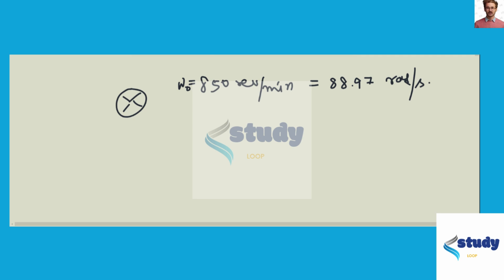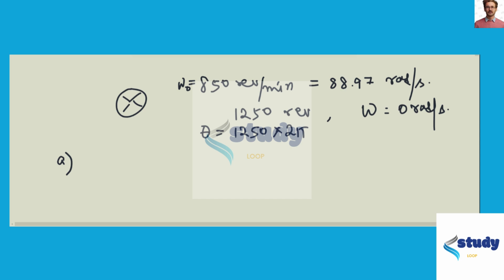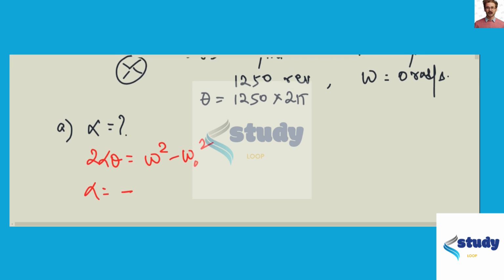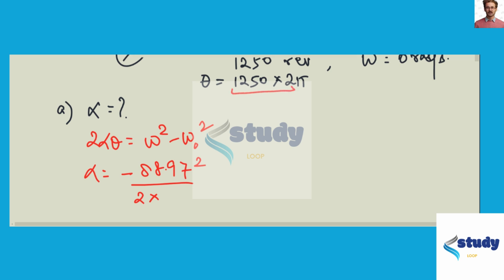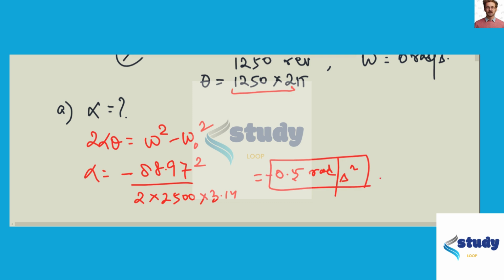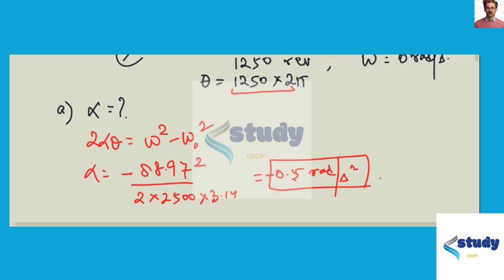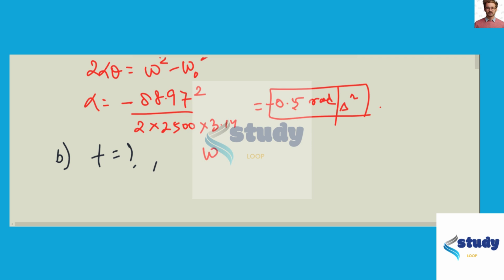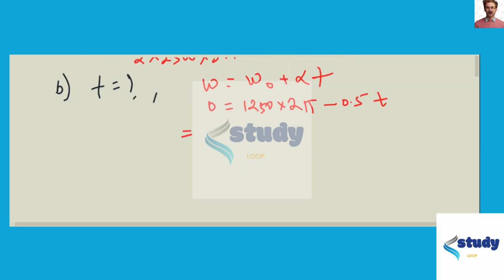[Physics] A cooling fan is turned off when it is running at 850 revmin It turns 1250 revolutions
[Physics] A cooling fan is turned off when it is running at 850 revmin. It turns 1250 revolutions before it comes to a stop. (a) What was the fan’s angular acceleration, assumed constant (b) How long did it take the fan to come to a complete stop